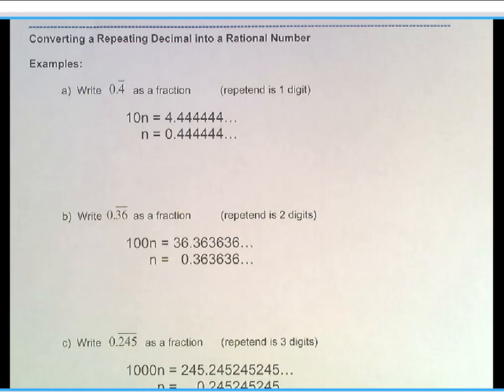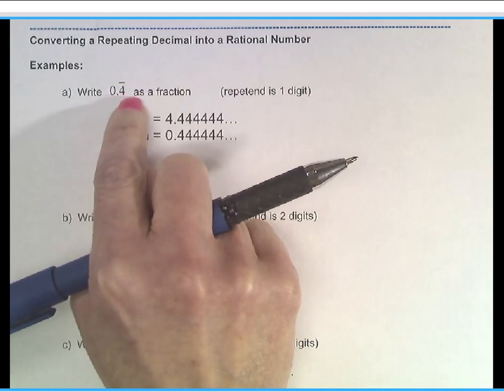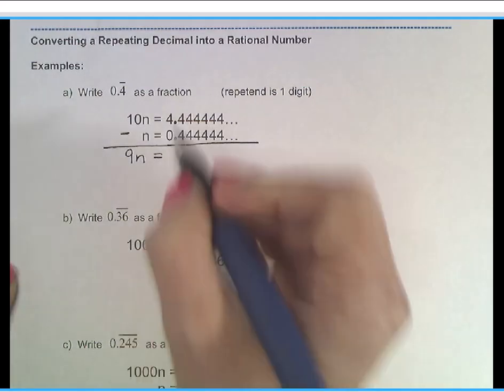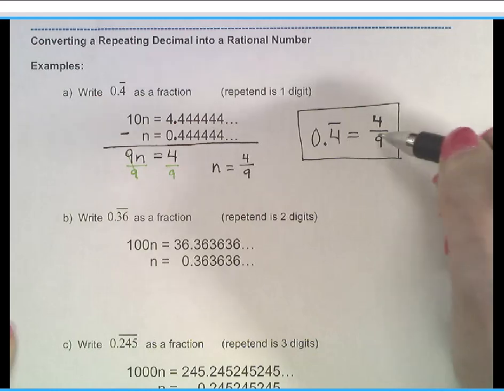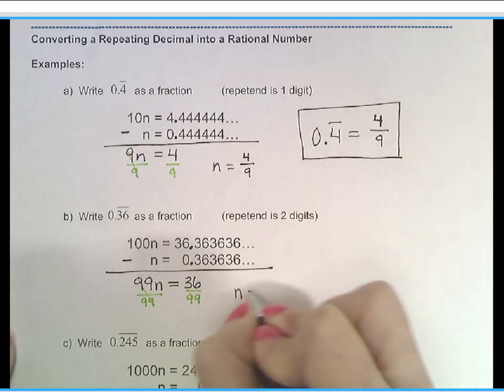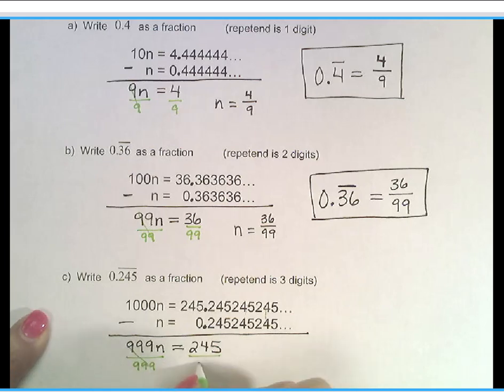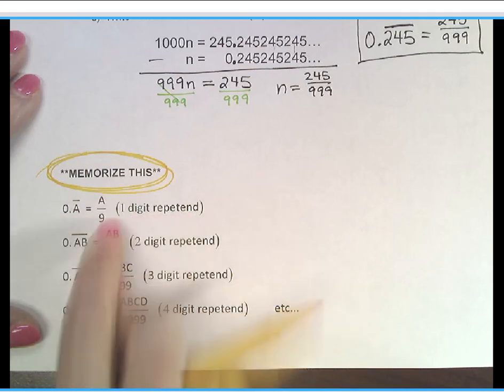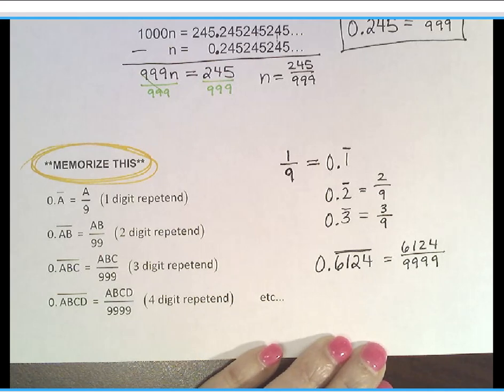Writing a Repeating Decimal as a Fraction